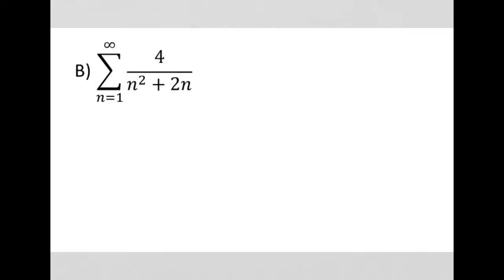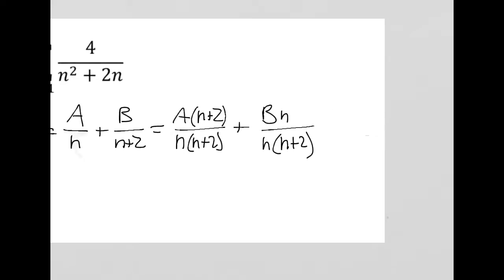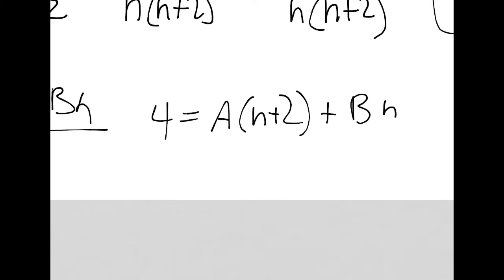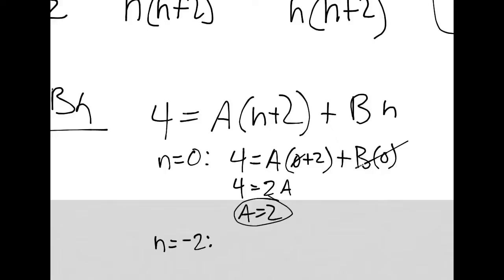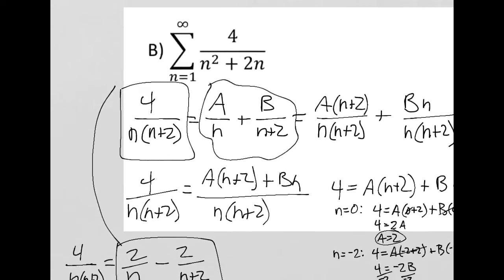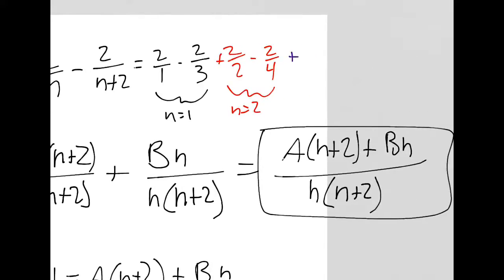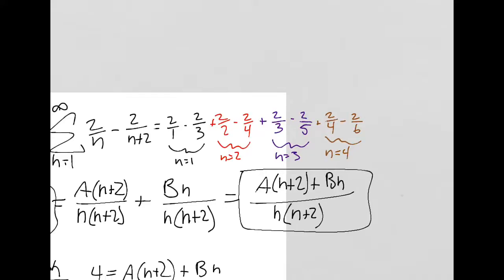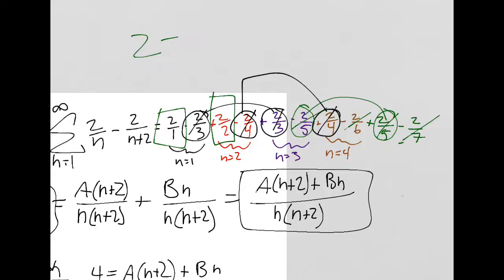HPC - U11 - Sequences and Series - SG 5B